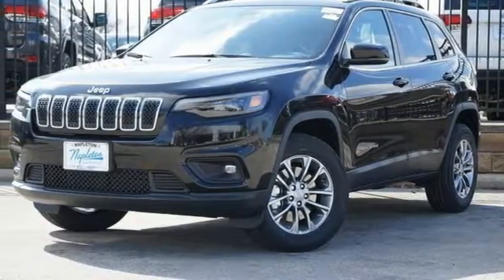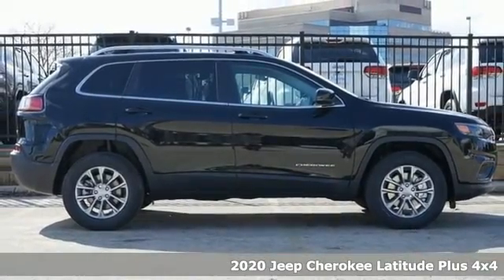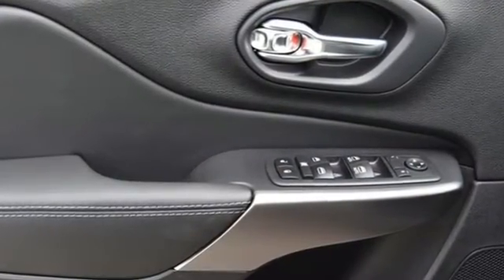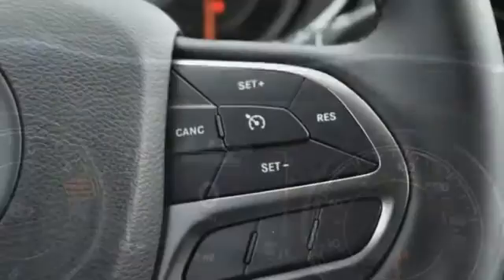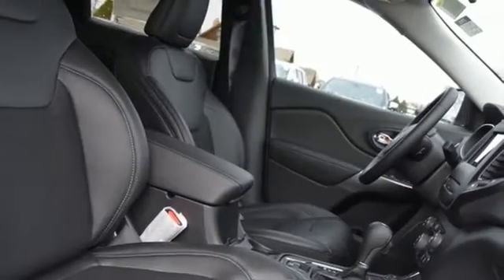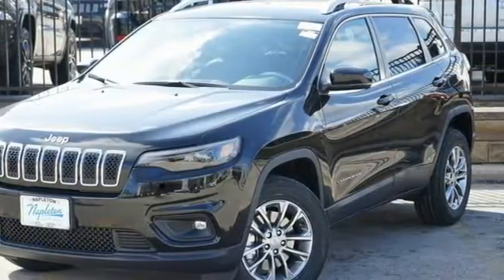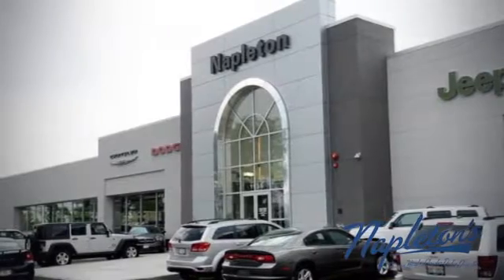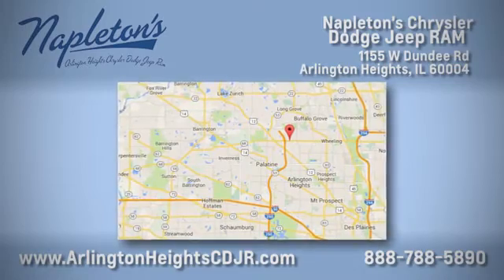New 2020 Jeep Cherokee Arlington Heights, IL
Year: 2020
Make: Jeep
Model: Cherokee
Trim: Latitude Plus
Engine: 2.4L I4
Transmission: 9-Speed 948TE Automatic
Color: Black
Interior: Black
Stock #: J8394
VIN: 1C4PJMLB1LD618084

Address:
1155 W Dundee Rd